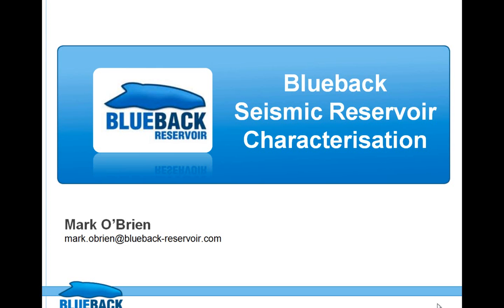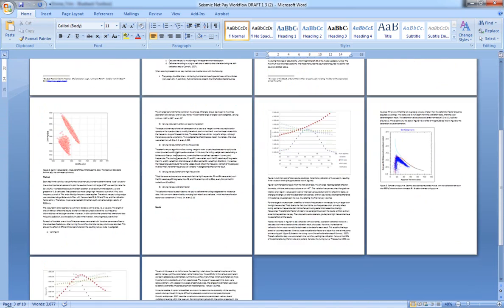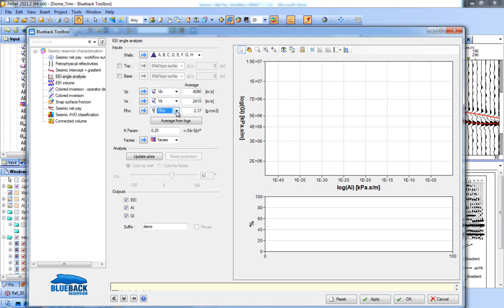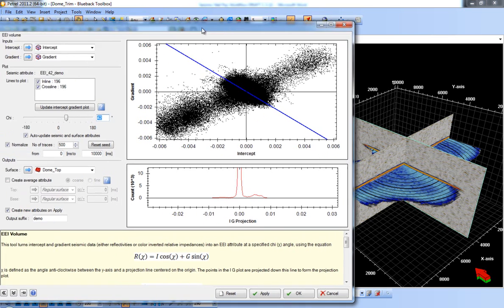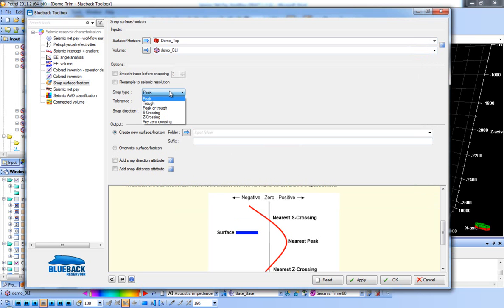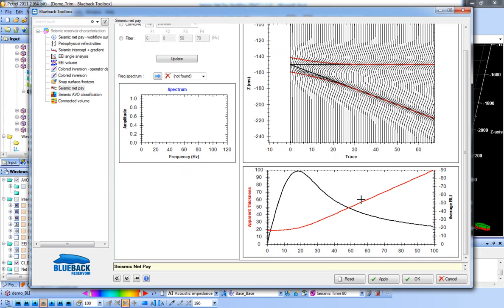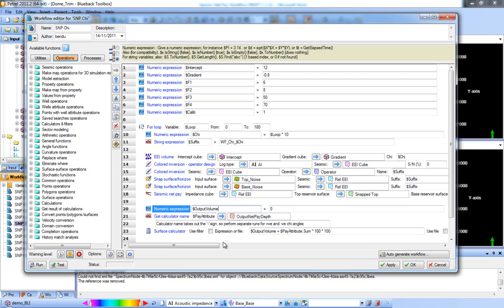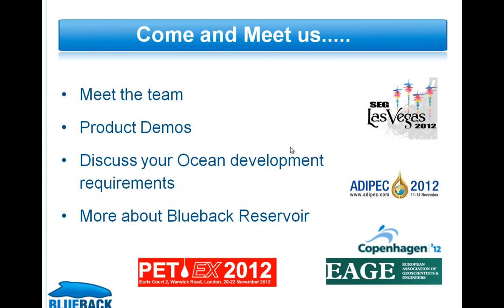Webinar: Blueback Seismic Reservoir Characterization, 2012-05-16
Blueback Seismic Reservoir Characterization plug-in for Petrel* delivers high end geophysics tools to assist in reservoir characterization, focusing on estimating seismic net pay for thin bedded reservoirs, and classification of seismic data using AVO analysis to help identify hydrocarbons.